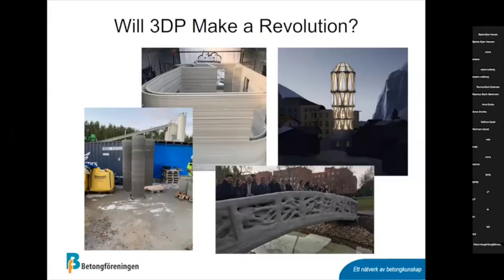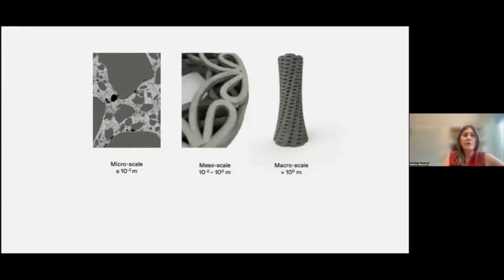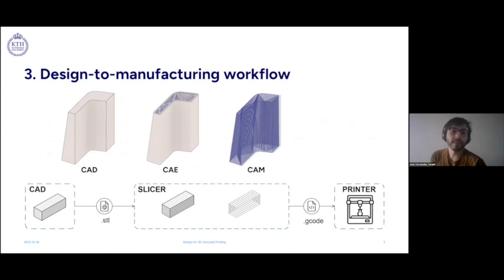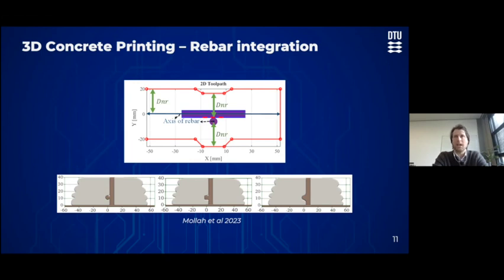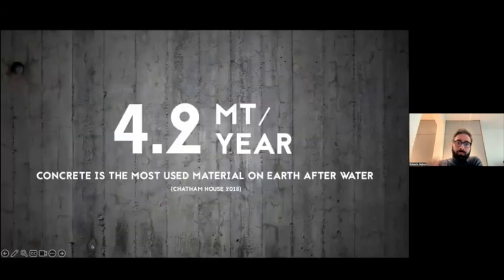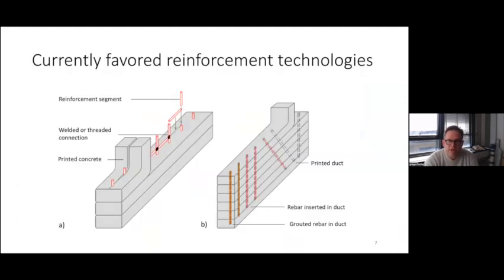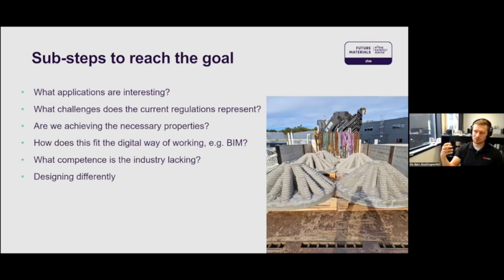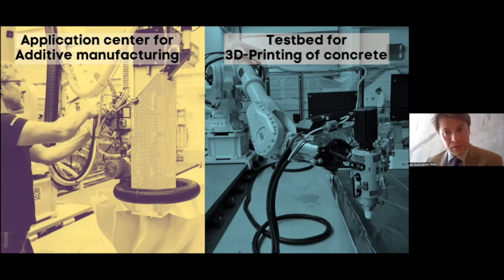Webinar on 3D Concrete Printing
Thursday, March 21, 2024, at 1.00 to 4.30 p.m.
3D concrete printing (3DCP) is a new and exciting technology that may change the concrete production. Several interesting R&D projects on 3DPC is currently ongoing in universities, research institutes and companies in the Nordic countries. Svenska Betongföreningen (The Swedish Concrete Association) is organizing a webinar on 3DCP in order to disseminate knowledge about this technology. The webinar is also a part of the Nordic co-operation inside the Nordic Concrete Federation which board has decided to start a series of webinars on various hot topics.